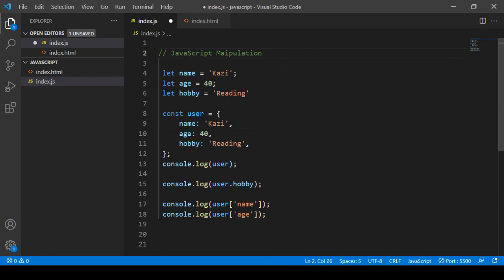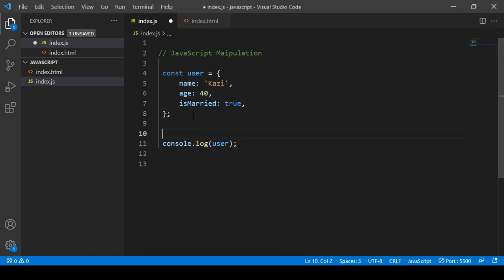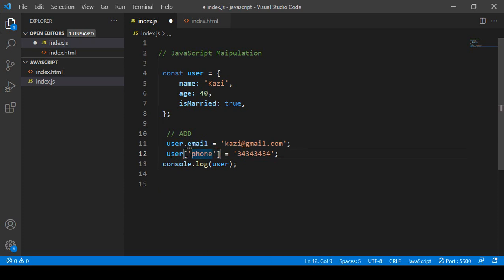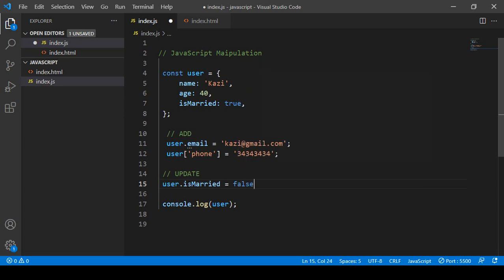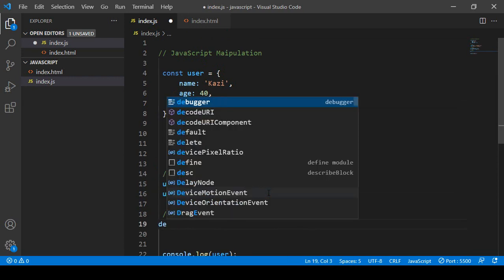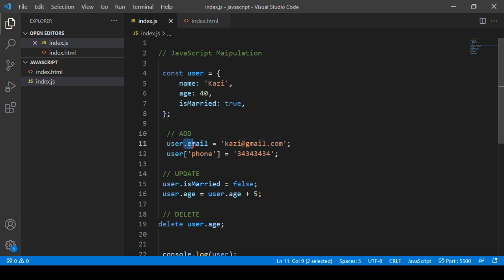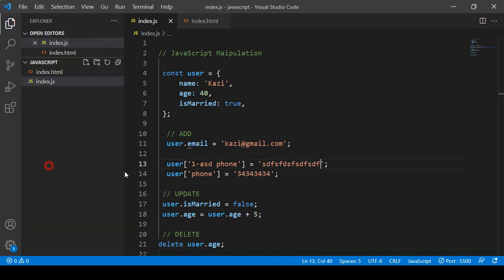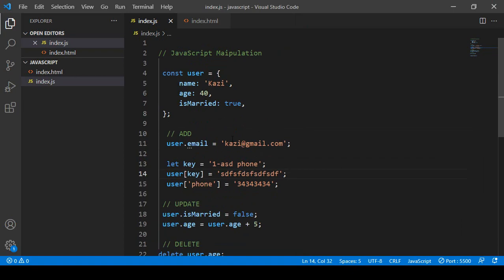JavaScript for Beginners A -Z #41 | Adding, Modifying Deleting Properties - Objects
In this course, I have shared almost every topic of JavaScript with live examples. First, you will learn basic all concepts then you will create a project by this experience. I think that is the best way to learn any programming language.

👉JavaScript Operators
👉Conditional Statements
👉JavaScript Loops
👉String in JavaScript
👉JavaScript Objects
👉JavaScript Functions
👉JavaScript Arrays
👉Regular Expression
👉Object-Oriented JavaScript
👉Asynchronous Functions
👉DOM

👉Laravel 8 - Build Advance Ecommerce Project A-Z
👉Laravel 8 - Advance Course Build School Management System
👉Django 3 - Python Backend Web Development For Beginner